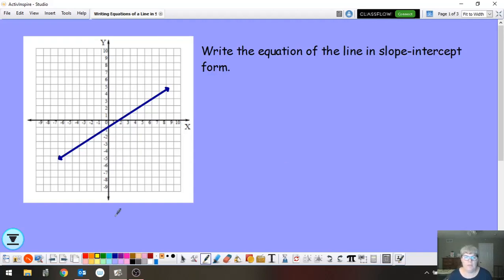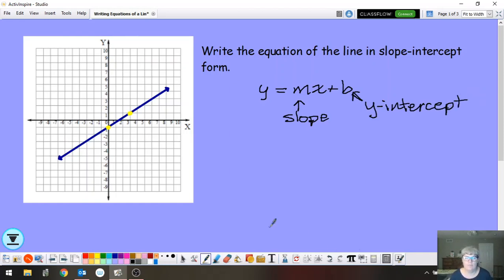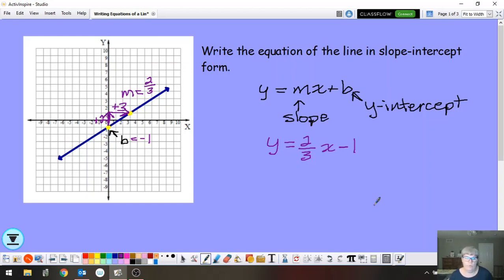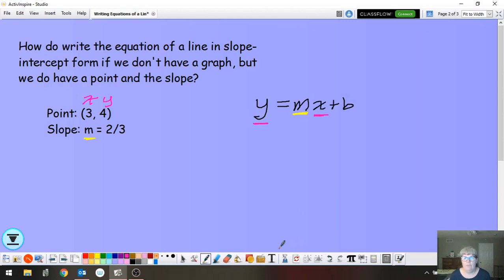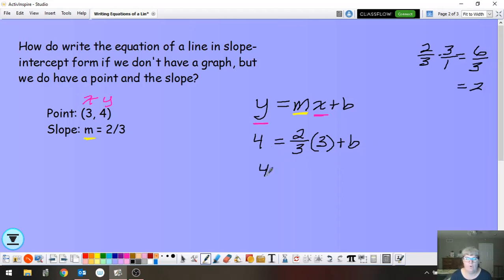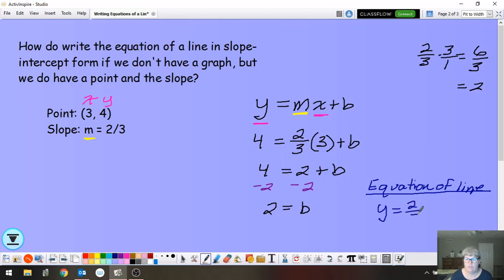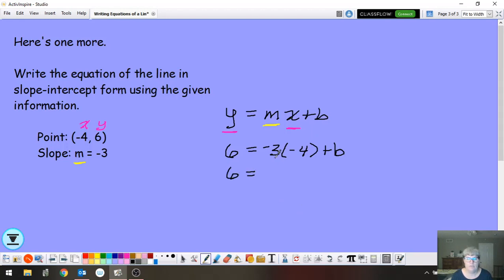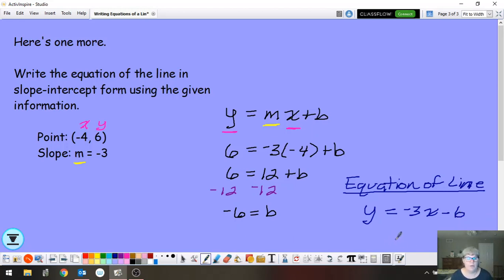Writing Equations from a Given Point and Slope